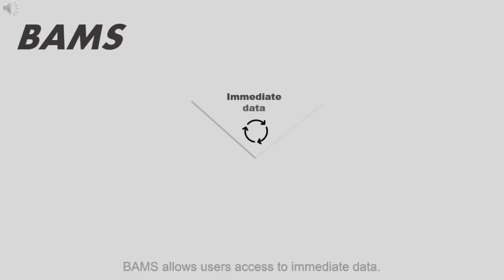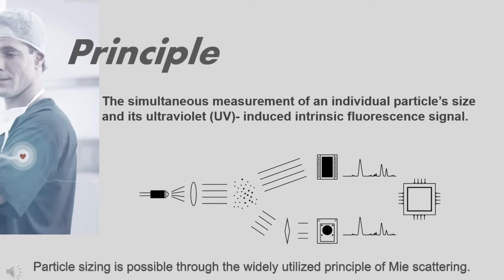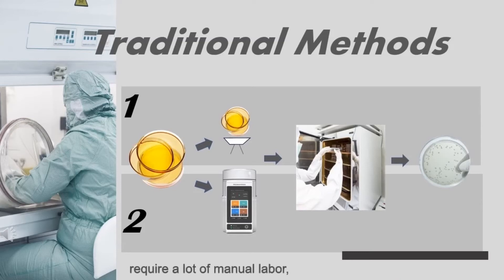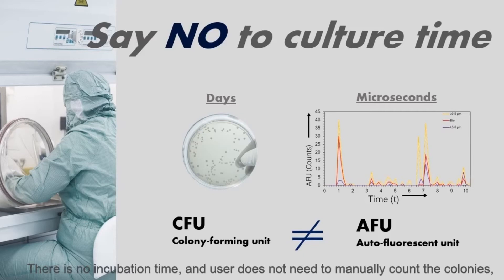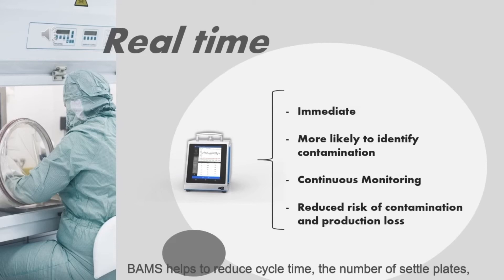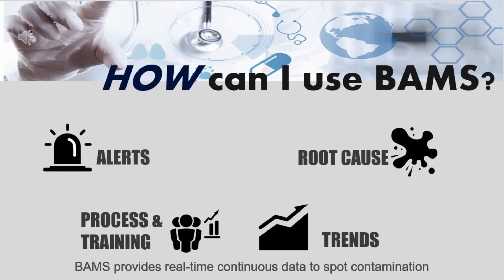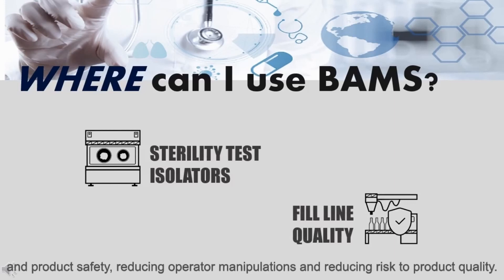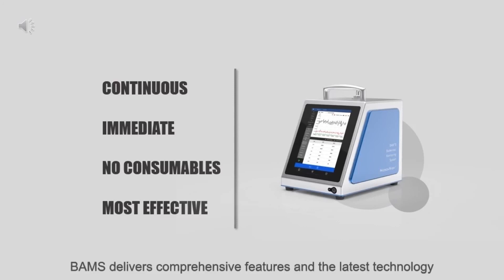Micron View Bioaerosol Monitoring System(BAMS)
BAMS allows users access to immediate data. Getting results and data in real time offers greater quality control and helps our users to quickly detect sources of contamination.